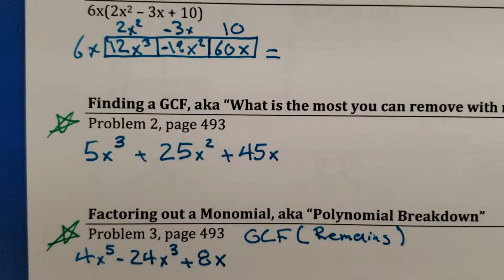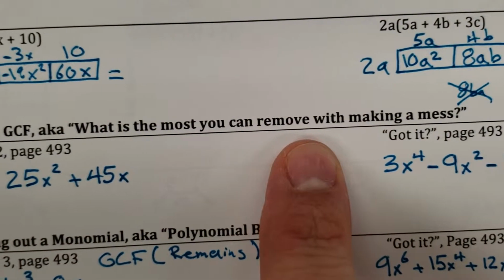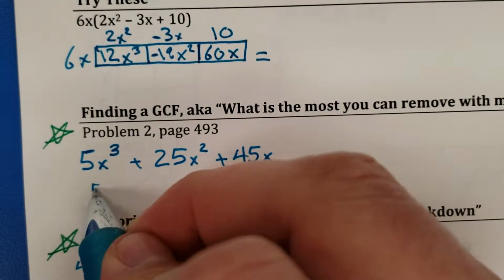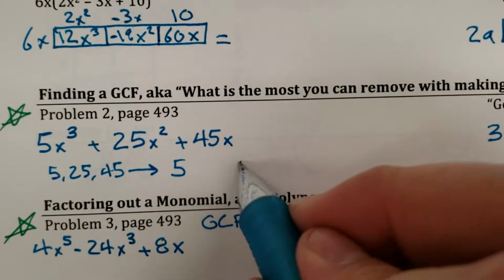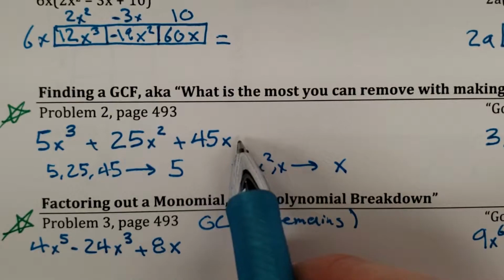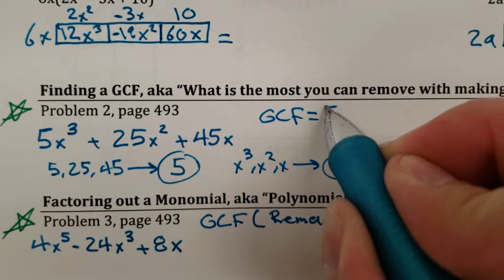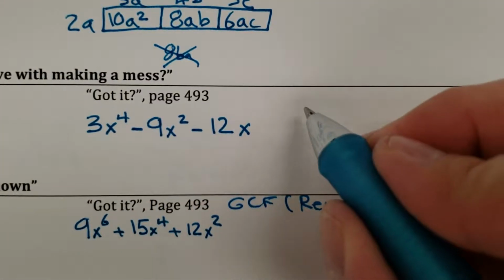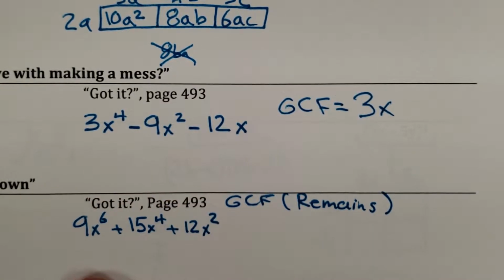8.2 Notes Problem 2